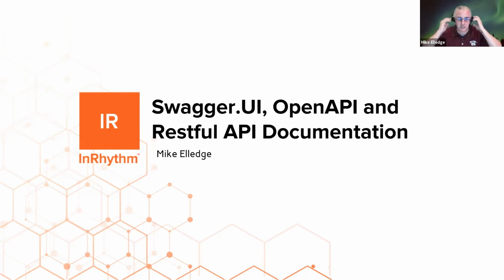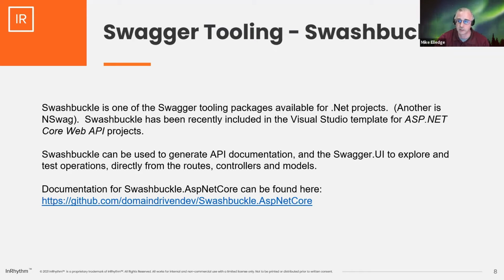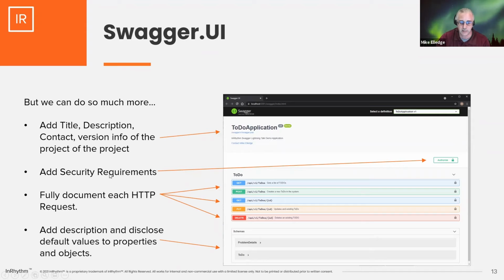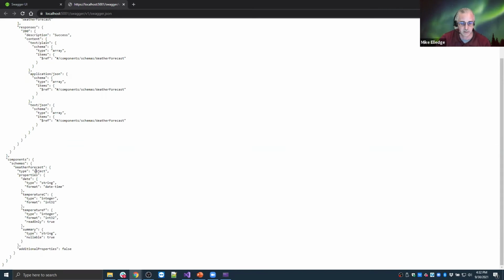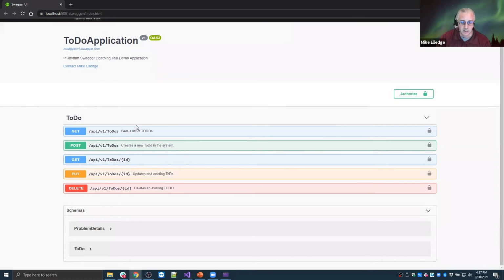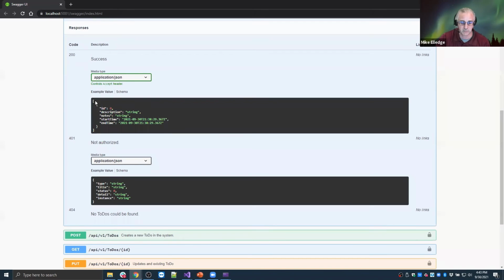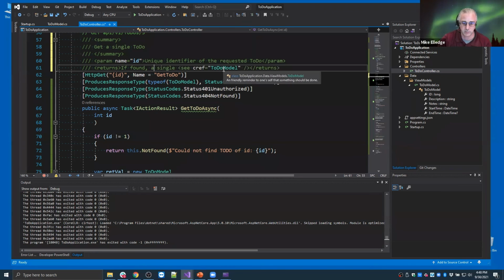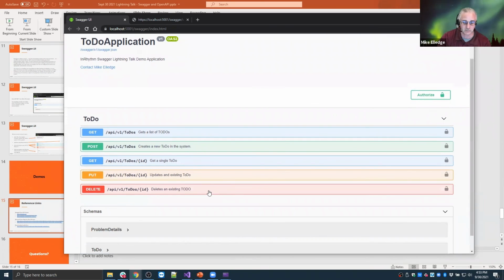Lightning Talk / Swagger.UI, Open API & Restful API Documentation / Sept. 30th 2021 / Mike Elledge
This is a lightning talk about Swagger.UI, Open API & Restful API Documentation!